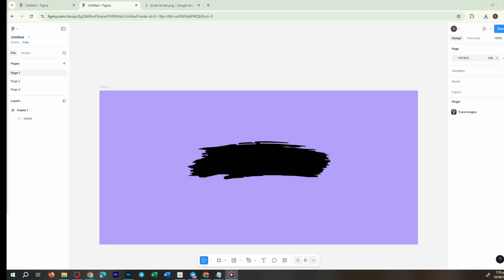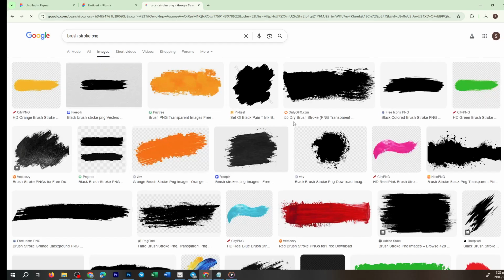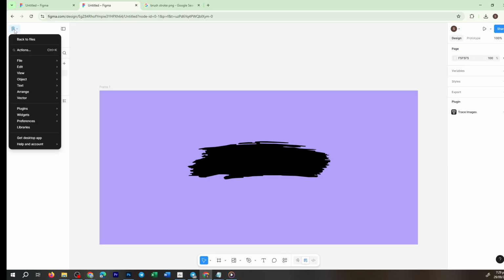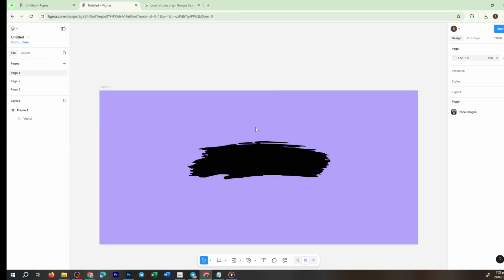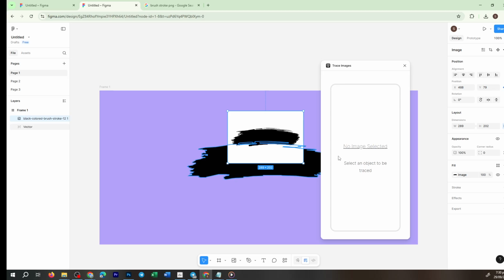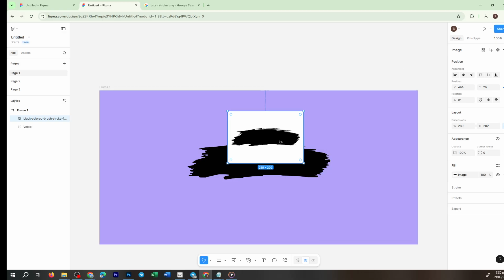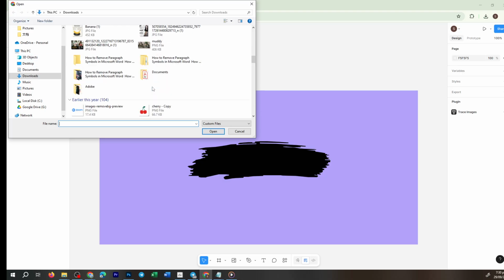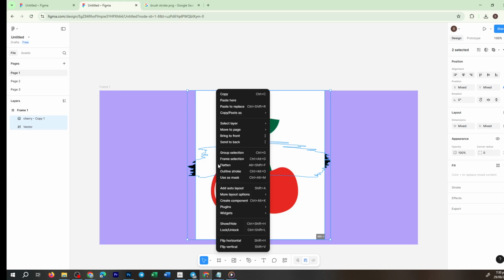How To Create A Brush Stroke In Figma [2026 Guide]